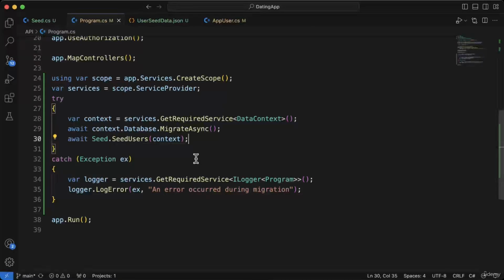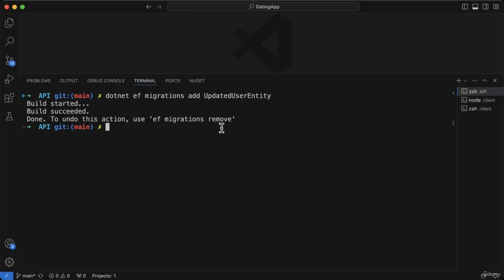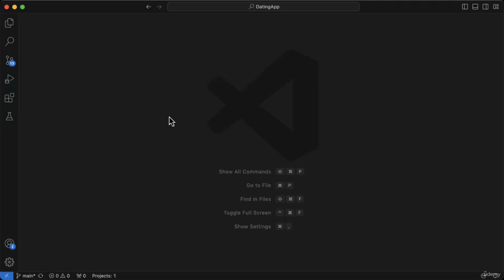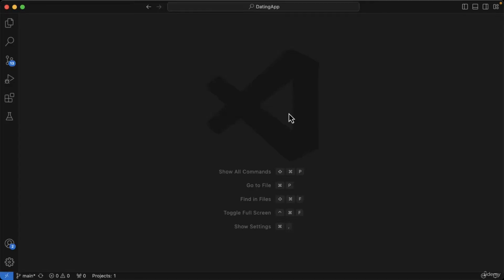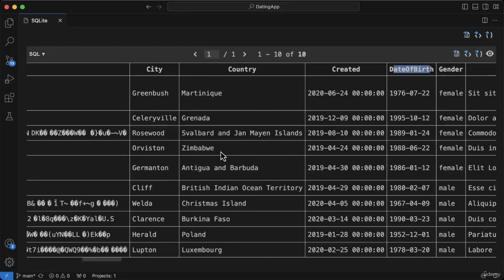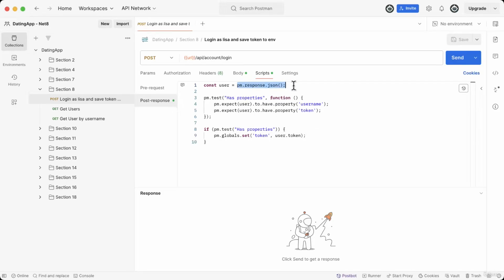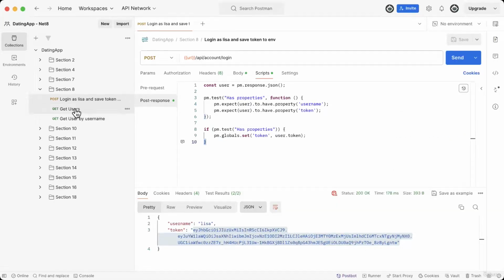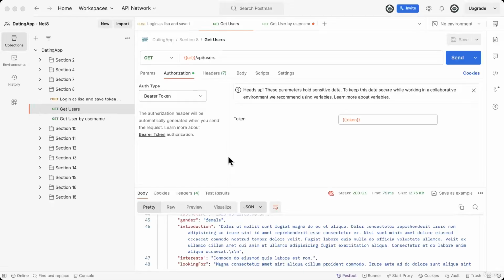84 Seeding data part two